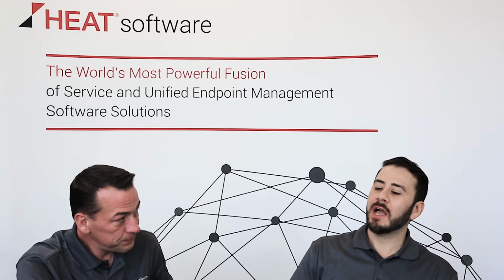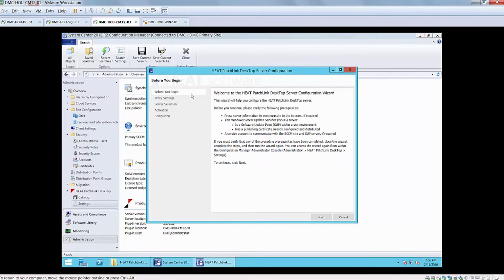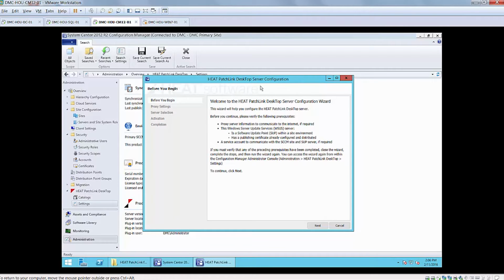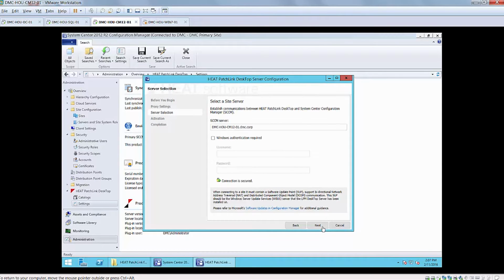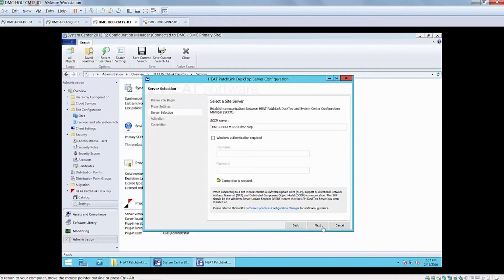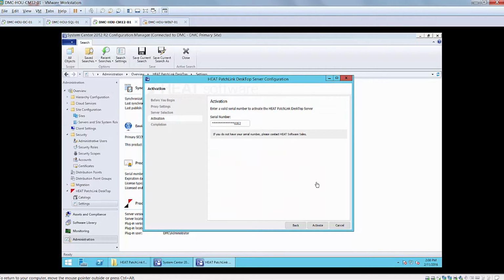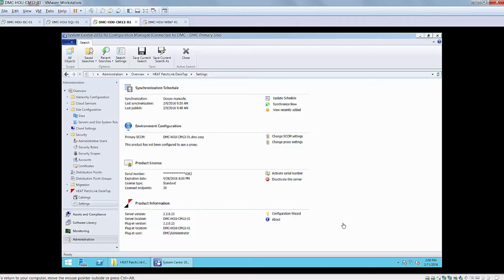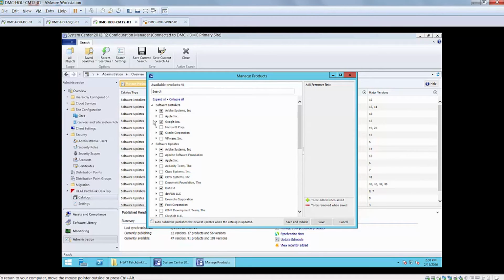Introductory Demonstration of HEAT PatchLink DeskTop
Join Rene Gonzalez and Duncan McAlynn for a quick five-minute intro to the installation, configuration and use of HEAT PatchLink DeskTop for 3rd Party application patching with System Center Configuration Manager (SCCM).